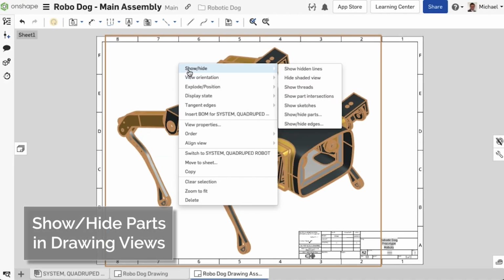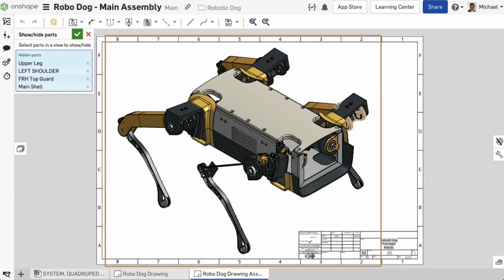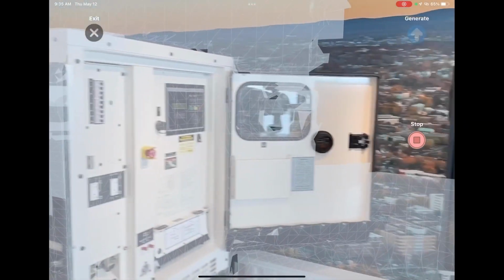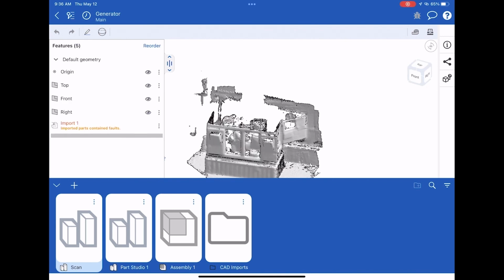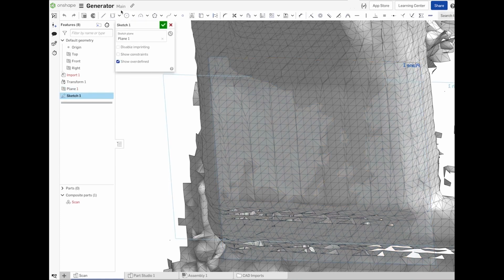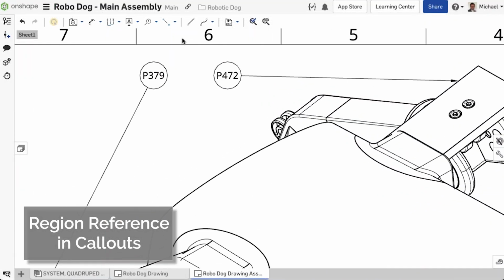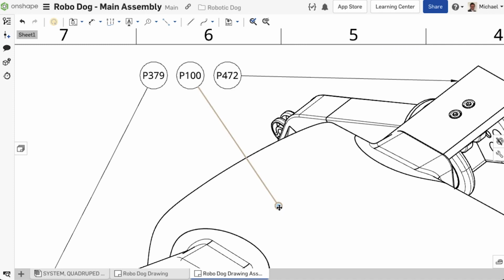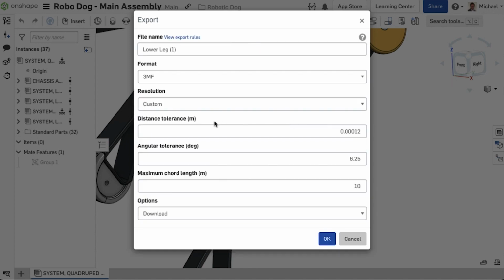What's New 1.147 - Lidar 3D Scanning, Export in 3MF Format + MORE (May 17th, 2022)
Check out what's new in Onshape:

0:02 Show / Hide Parts in Drawing View
0:43 Lidar 3D Scanning
2:52 Region References in Callouts
3:24 Export 3MF File Format